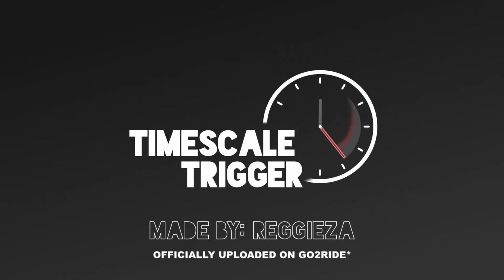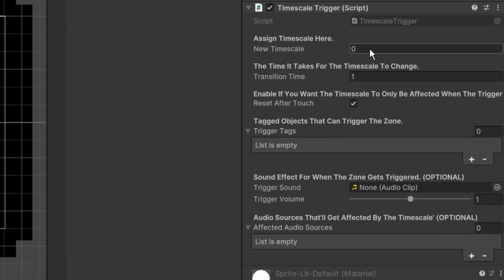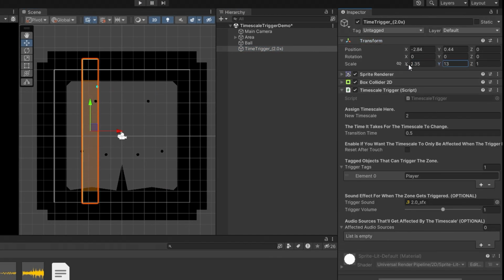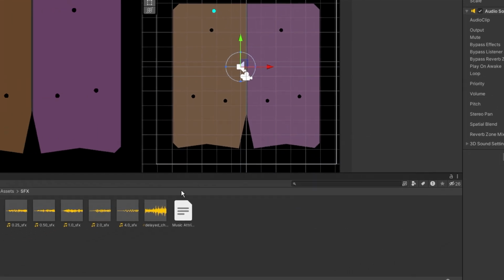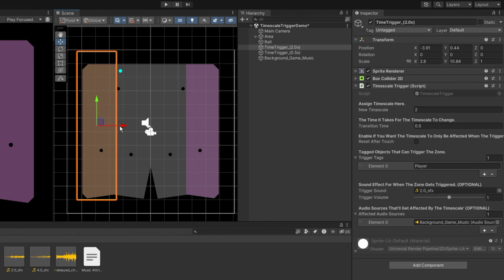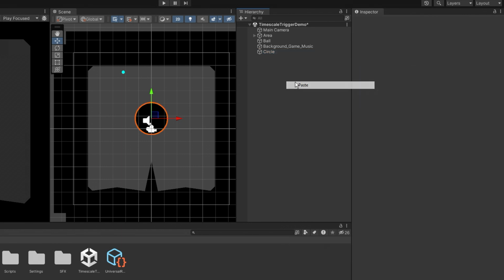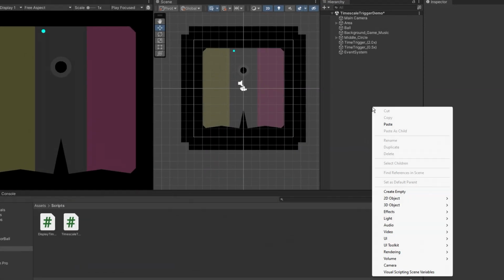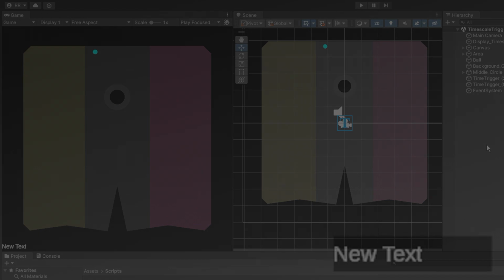Timescale Trigger C# Script for Unity projects - Detailed Setup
The Timescale Trigger script is a powerful tool for creating dynamic time-based effects in your 2D Unity project.

This script allows you to designate specific zones in your game world that alter the game's speed upon entering them. With customizable timescale values, trigger sounds, and affected audio sources.

Imagine crafting slow-motion zones for dramatic sequences, fast-paced sections for intense action, or even slowing down the game strategic decision-making. The Timescale Trigger script makes it easy to create these effects and more, with a simple and intuitive interface that lets you fine-tune every aspect of the script's behavior.

Whether you're creating a fast-paced action game, a strategic puzzle game, or an immersive adventure game, the Timescale Trigger script is the perfect tool for adding an extra layer of depth and excitement to your game. With its flexibility and customizability, the possibilities are endless!

Now available on the Unity store!